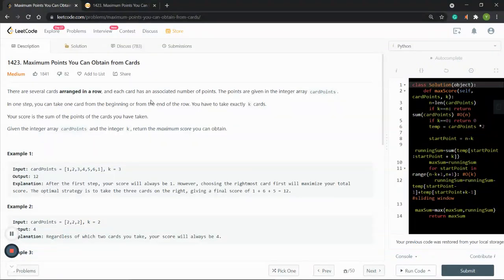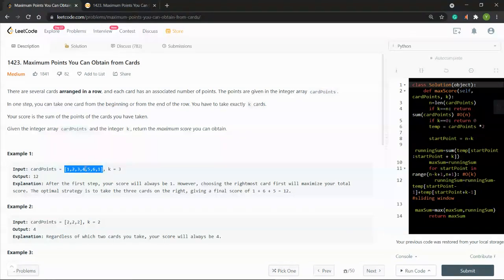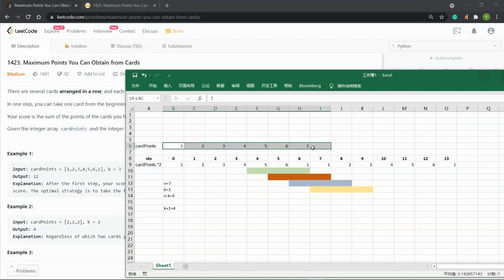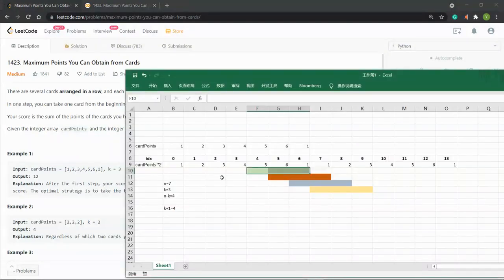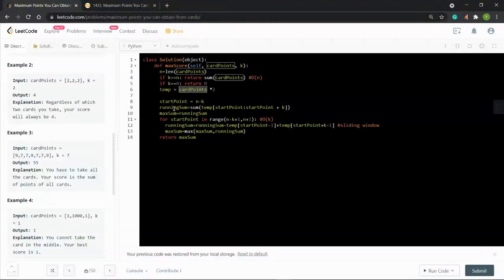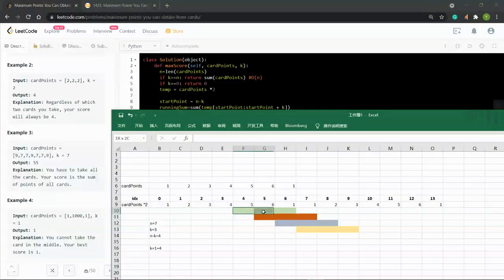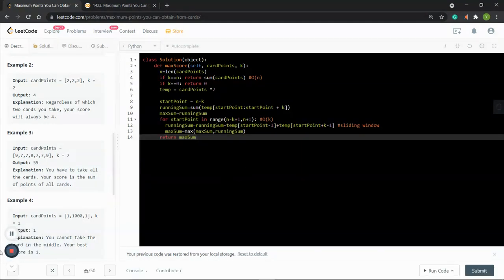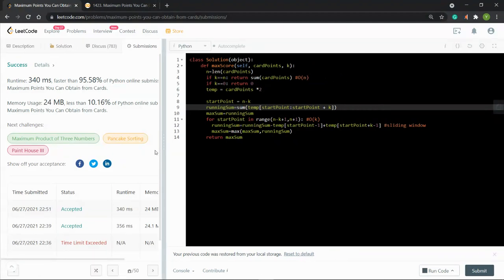LeetCode | 1423. Maximum Points You Can Obtain from Cards | Sliding Windows| Python|FAANG Interviews